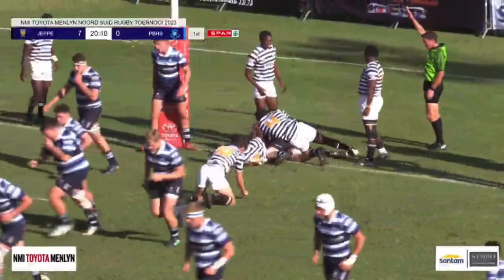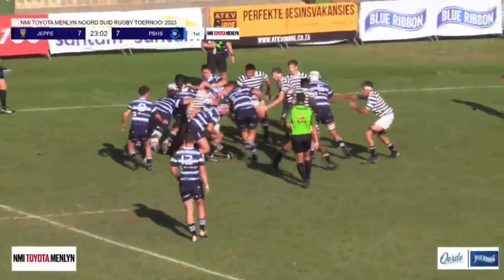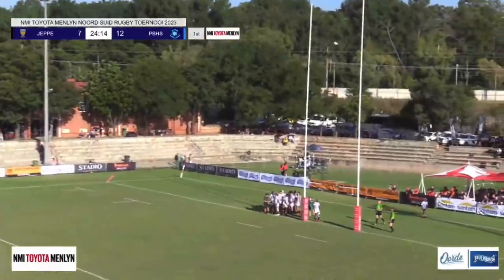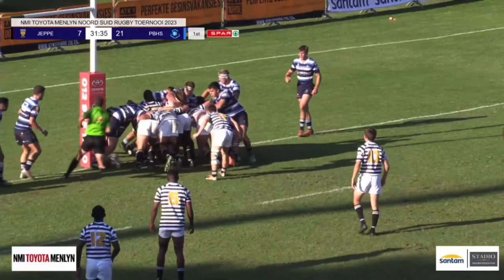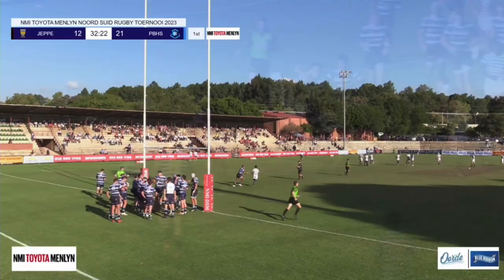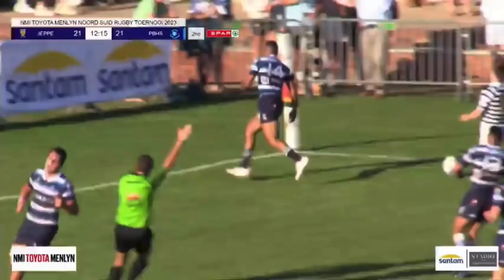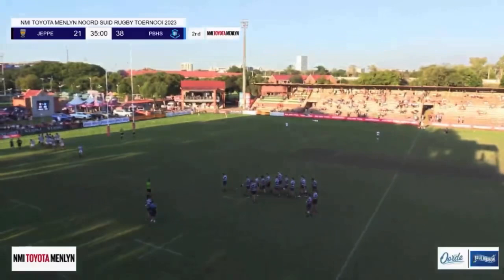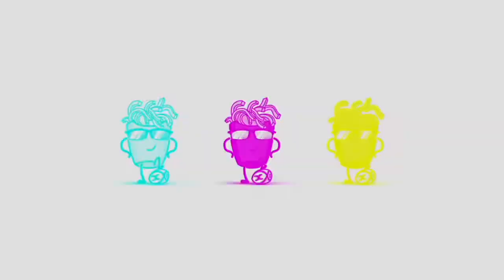Match Highlights Jeppe vs Paarl Boys 1st XV Noord-Suid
Enjoy the highlights!!!